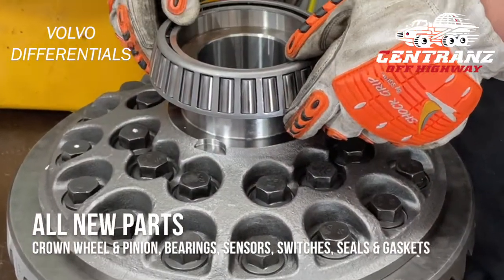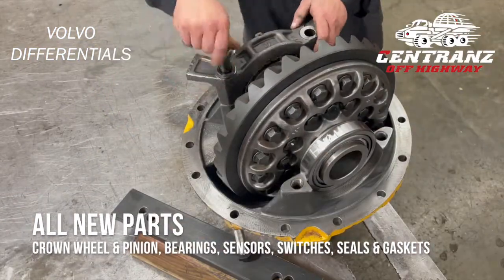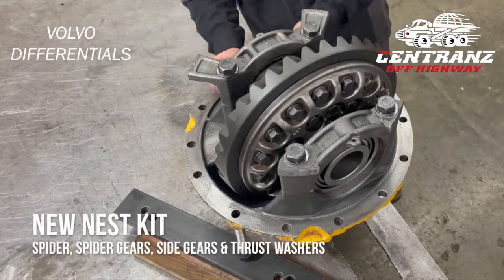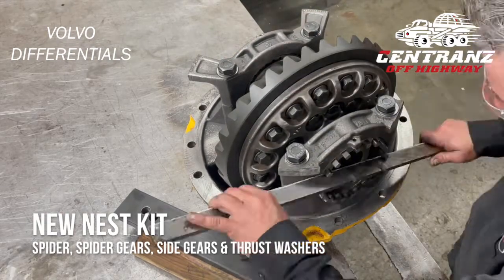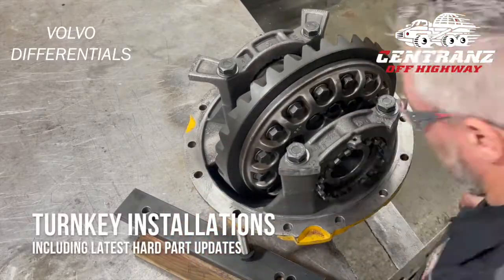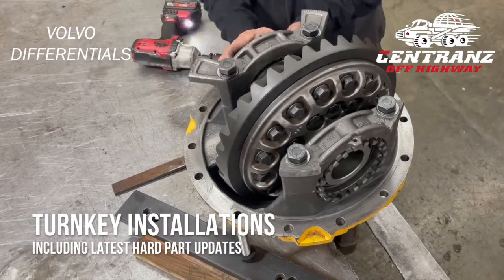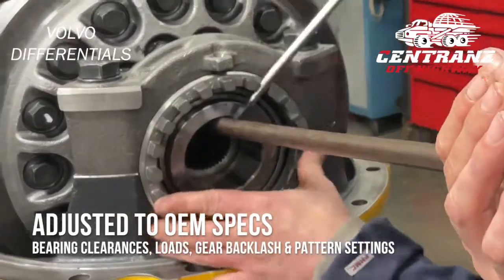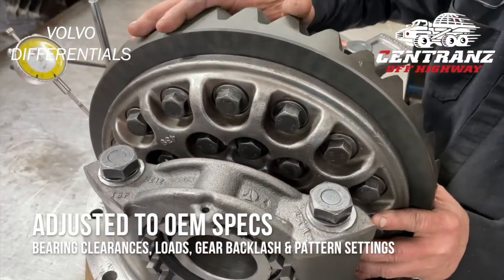Superior Quality Differentials for Volvo Articulated Haulers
Every Volvo differential remanufactured by Centranz receives a new crown wheel and pinion, new bearings, new sensors and switches and new seals and gaskets. A new nest kit - which includes spider, spider gears, side gears and thrust washers - is also installed.

Centranz supplies its customers with turnkey installations, including the latest hard part updates, ensuring all switches and sensors are adjusted prior to leaving our shop.

All bearing clearances, loads, gear backlash and pattern settings are performed per factory specifications.